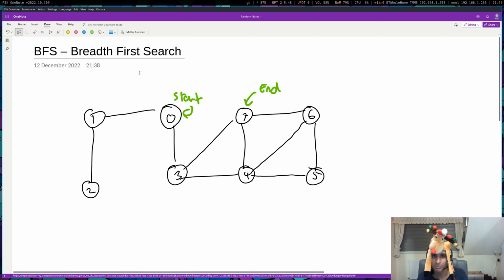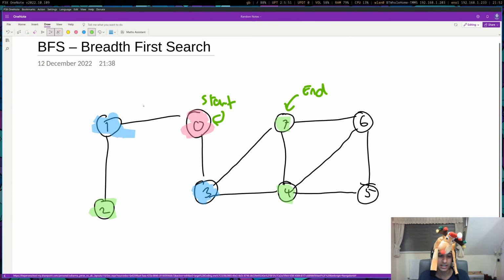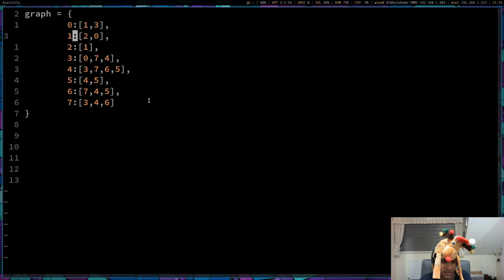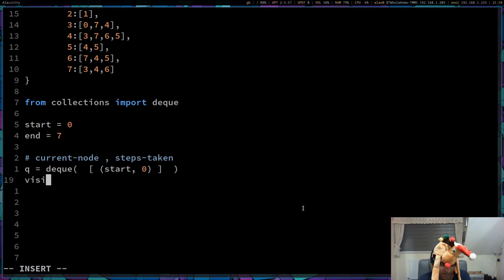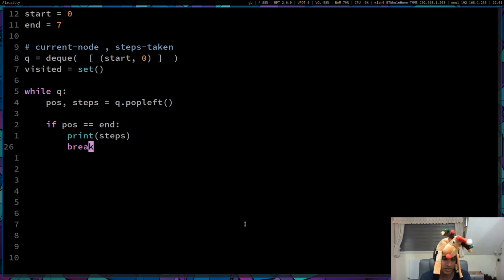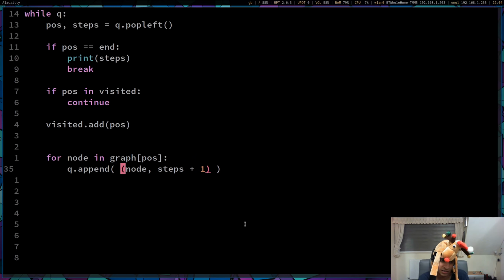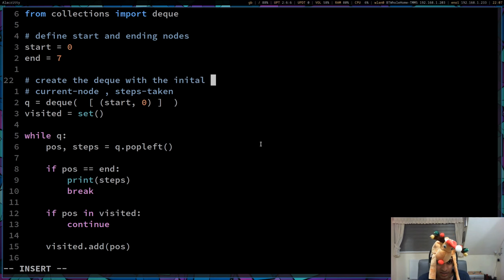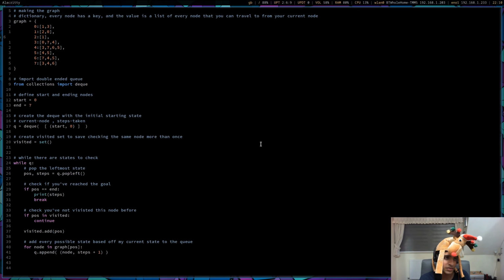BONUS: AoC 2022 - Day 12 | BFS in Python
A beginner guide explaining what a Breadth First Search is, and how to implement it in Python. It was unscripted, so I hope you still find it useful!

CHAPTERS:
00:00 Intro
00:41 Algorithm Explanation
05:02 Implementation
20:25 Outro